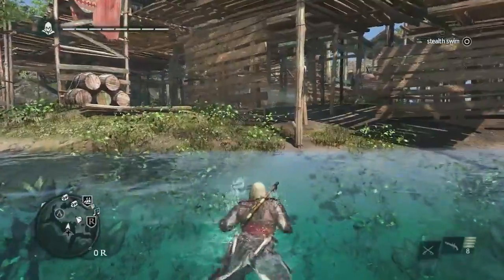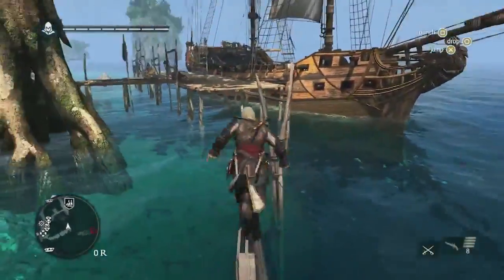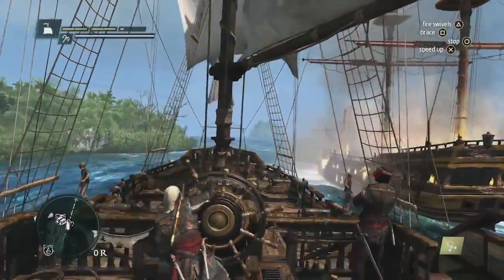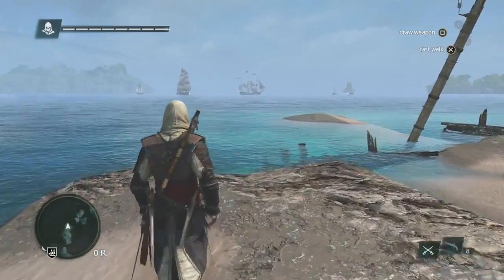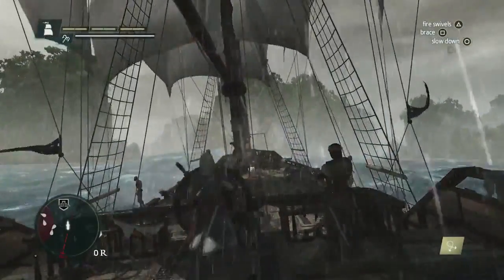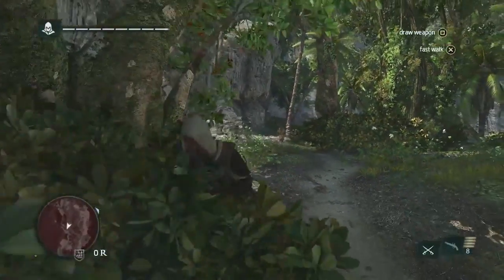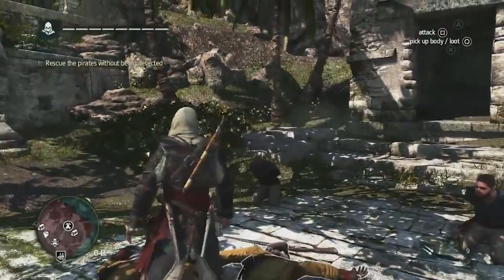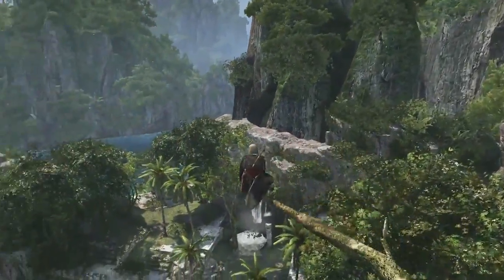Assassin's Creed 4 Black Flag Gameplay Walkthrough Caribbean Open World 13 Minutes of Gameplay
Assassin's Creed 3 Walkthrough - Part 1 Deadly Performance Let's Play AC3 PS3 XBOX 360 PC Gameplay Commentary